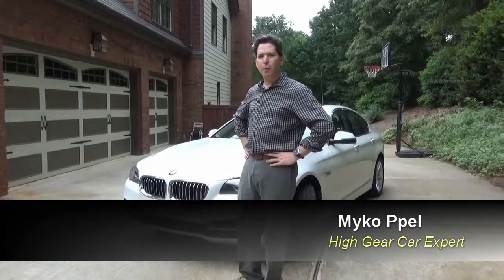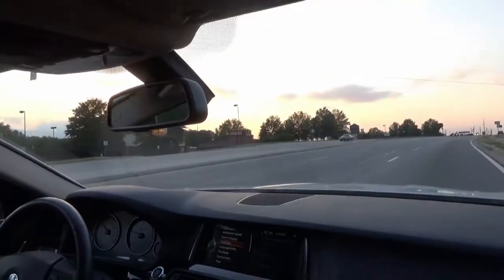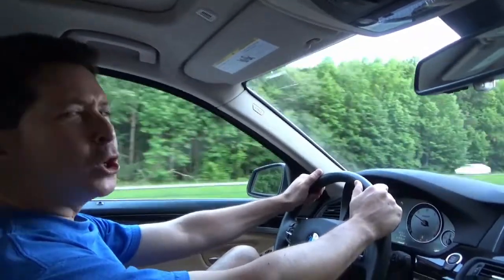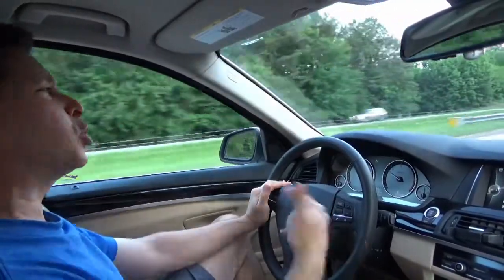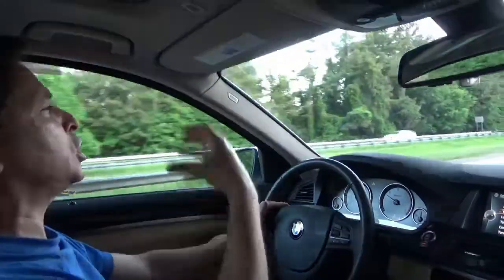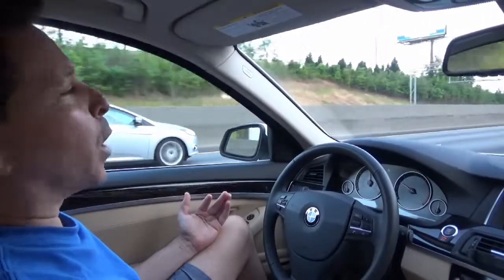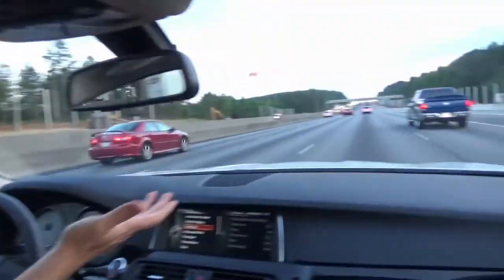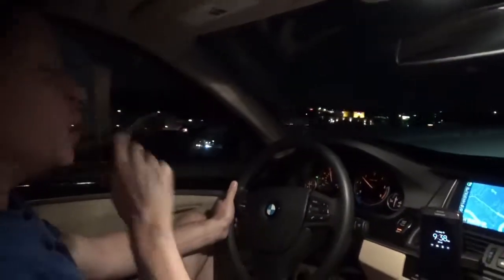Rough edit: "High Gear" BMW 535d review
Who the heck is "Myko Ppel"???